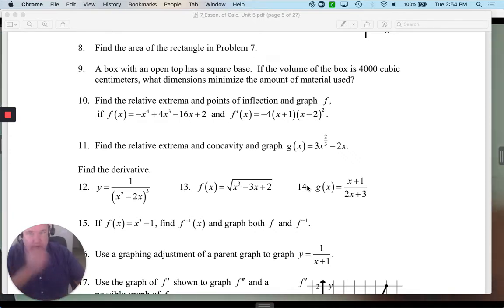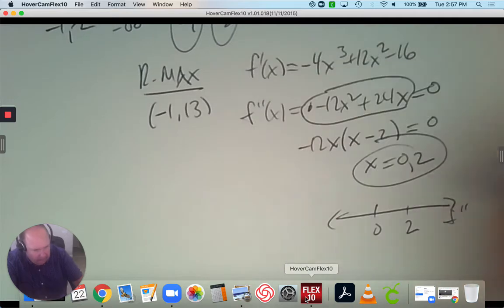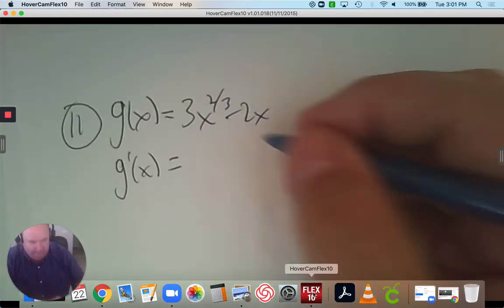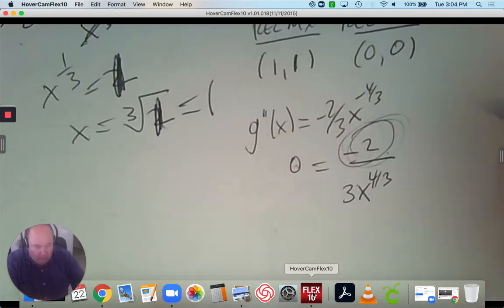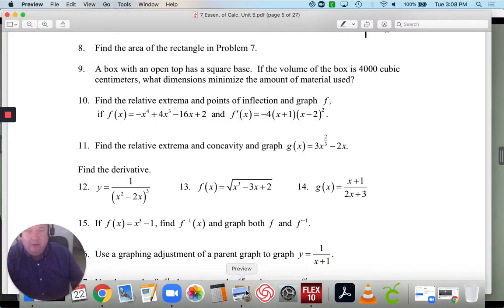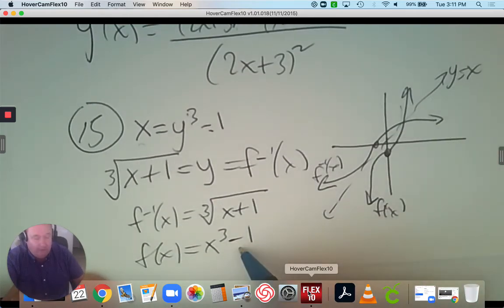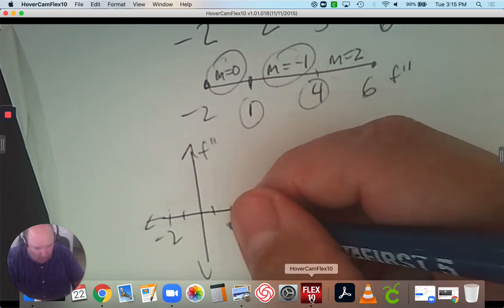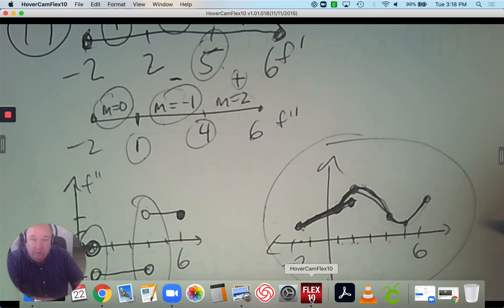Calculus Assignment 5-2 Part 2